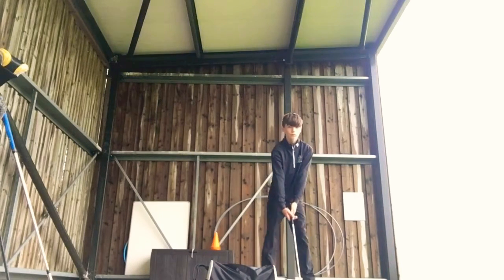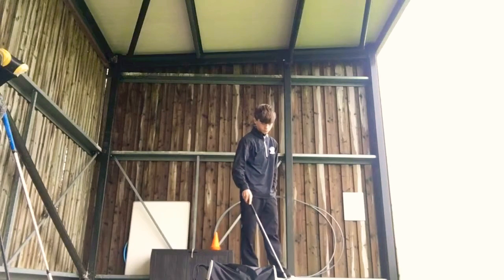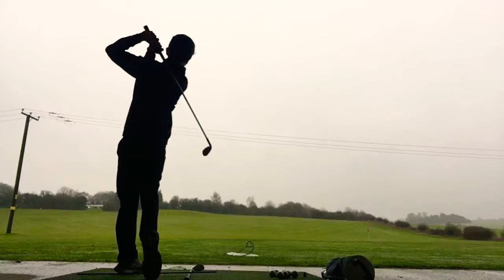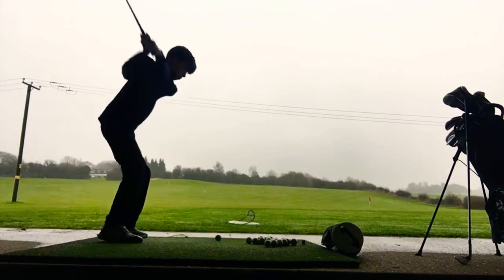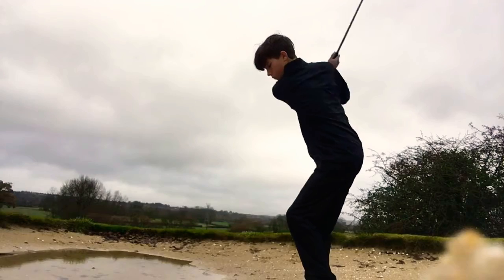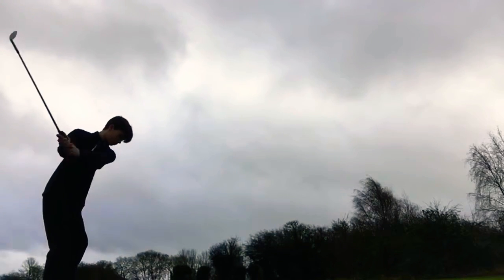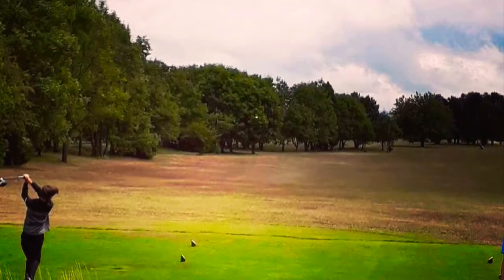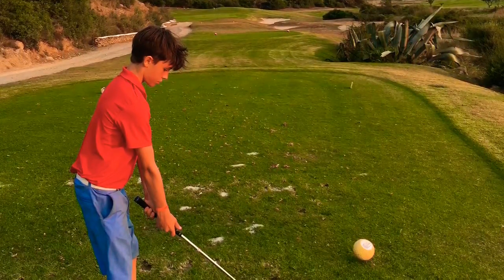How to make your range sessions effective!